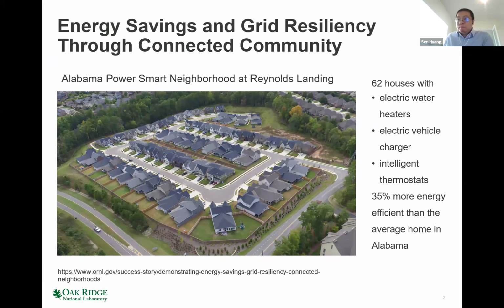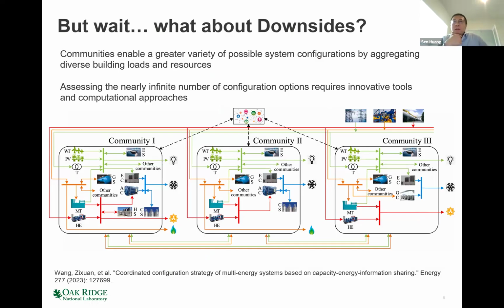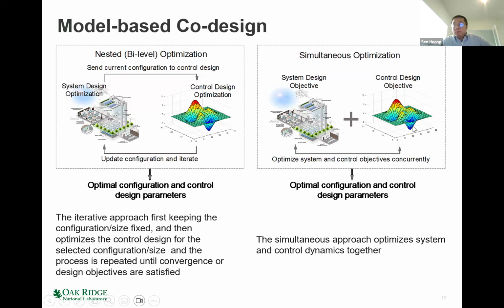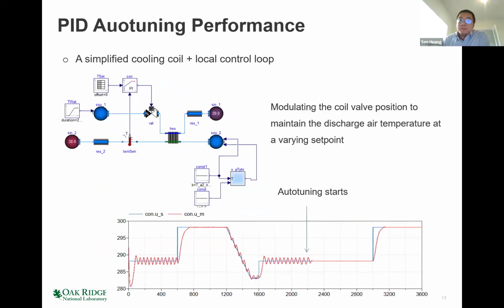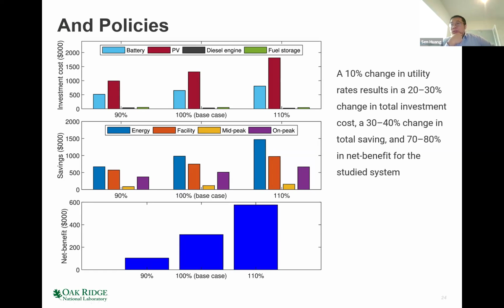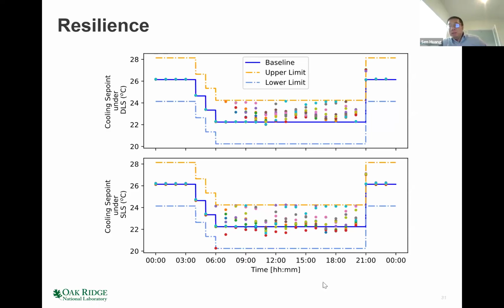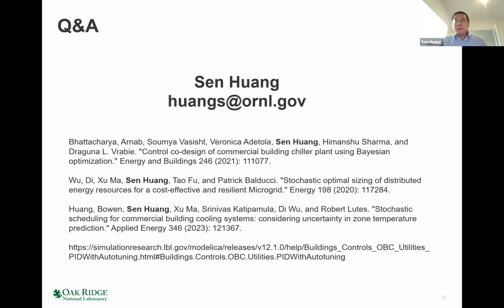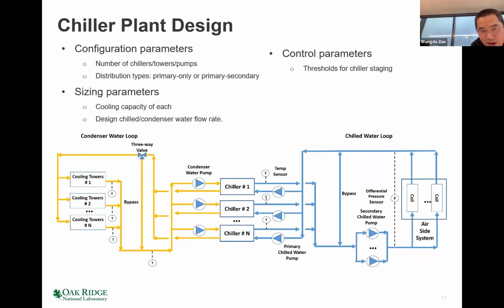Connected Community for Energy Resilience by Sen Huang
Fall 2025: Advanced Modeling and Simulation for Building and Community Energy Systems - Lecture Series at the Penn State University. Guest Lecture by Dr. Sen Huang on November 18, 2025.